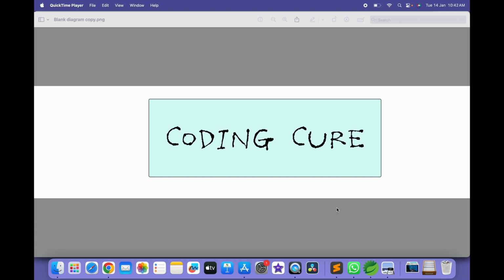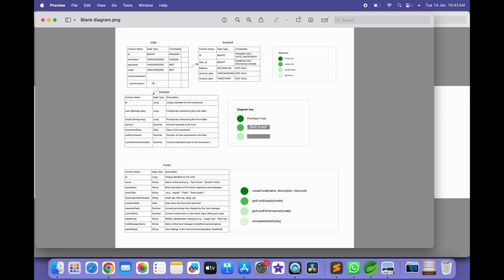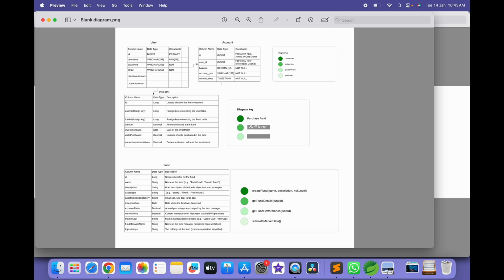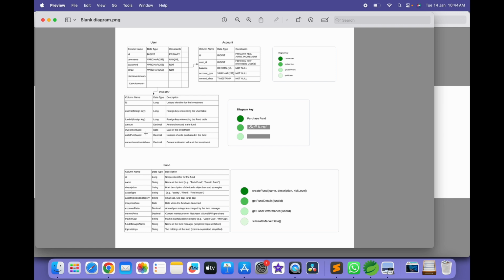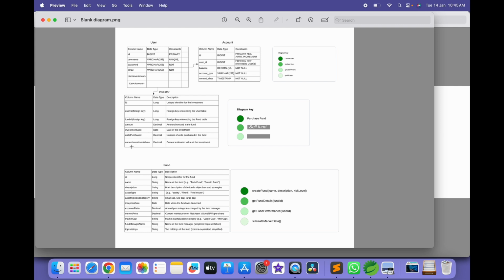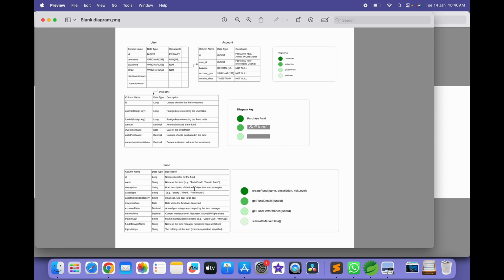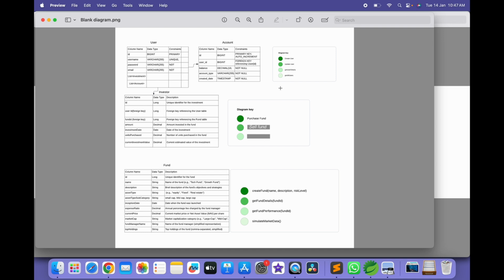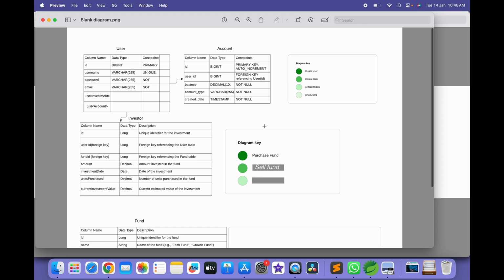Microservices Explained with Mutual Fund Example | ER Diagram Step-by-Step Tutorial 🚀 #2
Discover how to design and build a Mutual Fund-like application as a Microservices architecture! 🛠️ In this video, we start with the foundational ER Diagram, explaining the relationships and database structure before diving into Microservices design.

Whether you’re new to Microservices or a seasoned developer looking for practical examples, this video is packed with insights:

🔹 Basics of ER Diagram for system design
🔹 Transitioning from Monolithic to Microservices architecture
🔹 Best practices in designing scalable and maintainable systems
🔹 Real-world Mutual Fund example explained